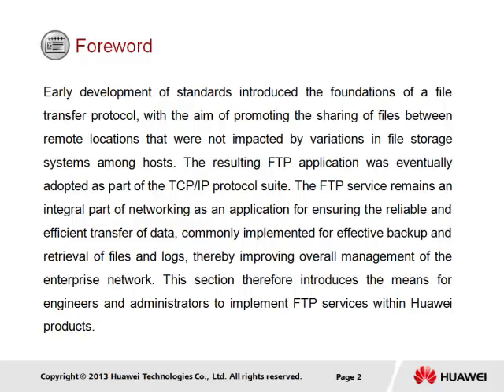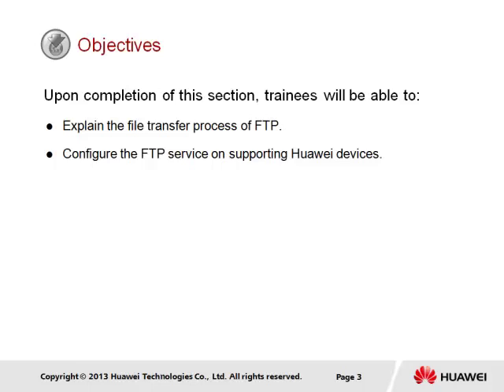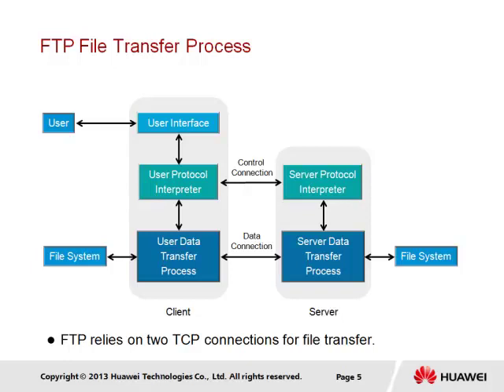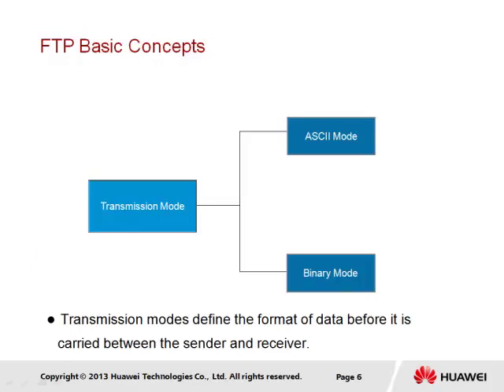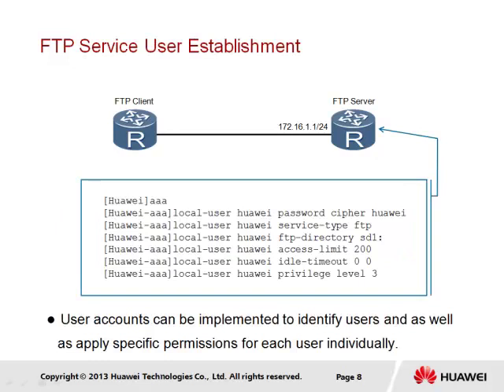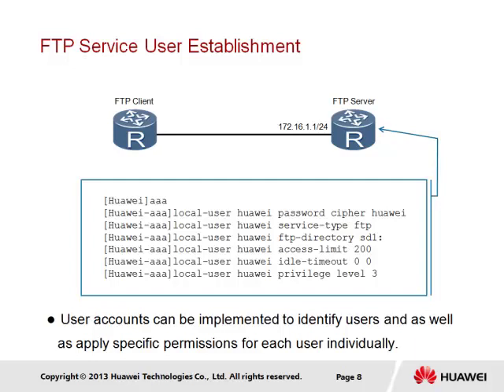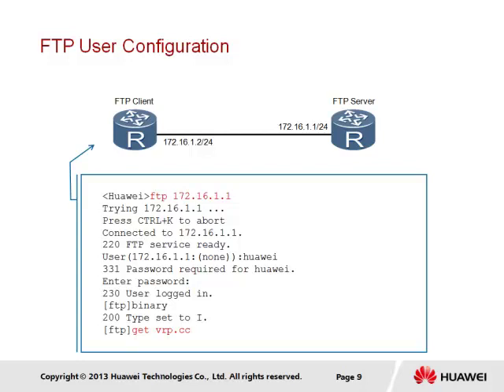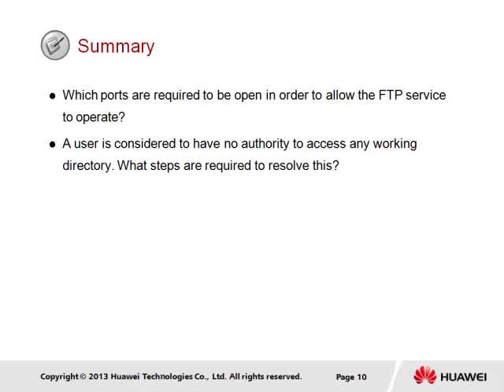huawei routing and switching basics tutorial(1)